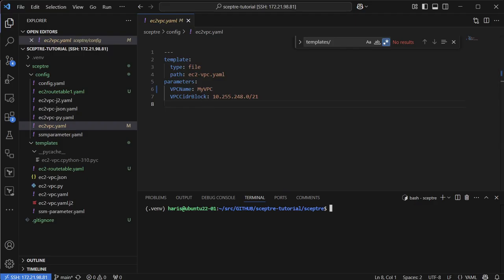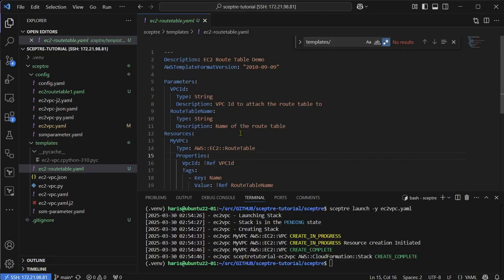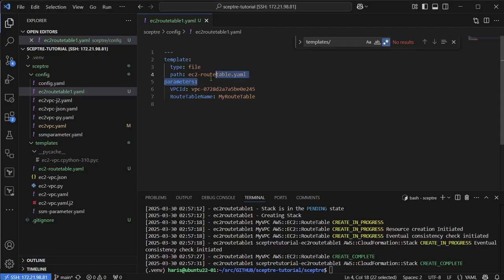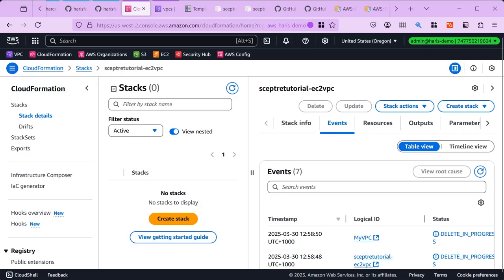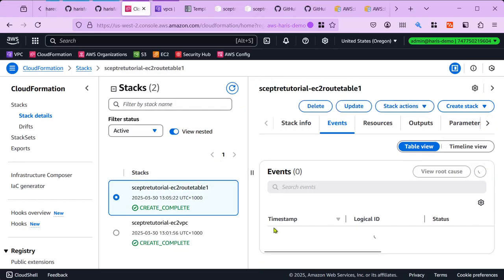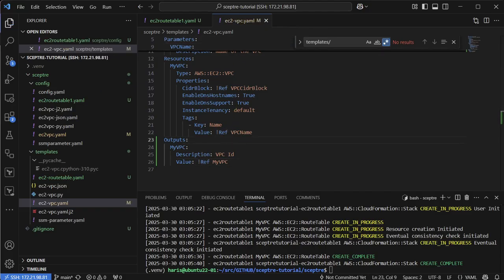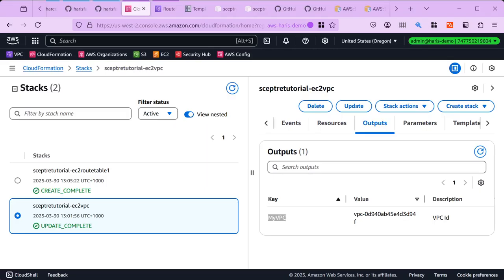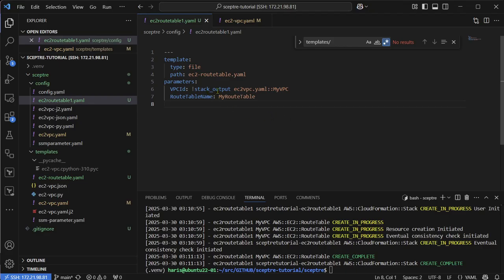Sceptre Tutorial Part 4: Stack dependency using built-in resolver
Using built-in resolver to automatically retrieve value(s) from other CloudFormation stack and create dependency.